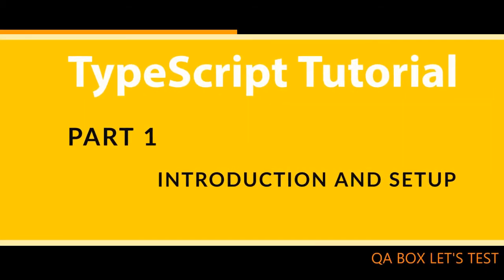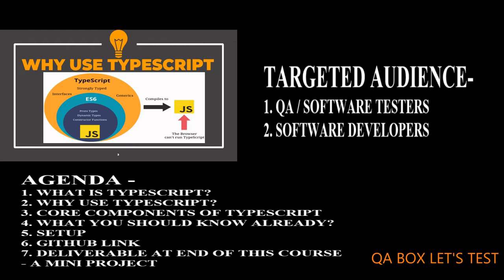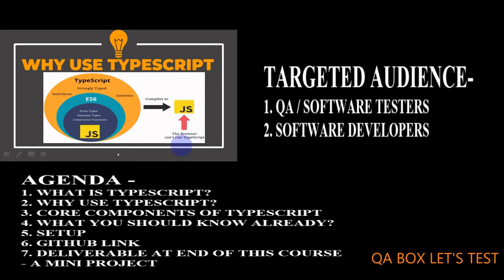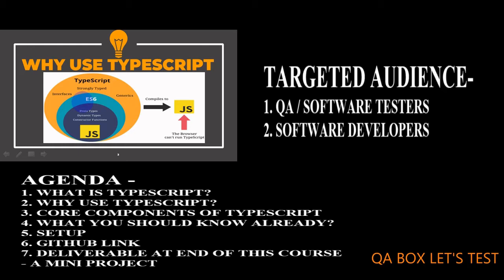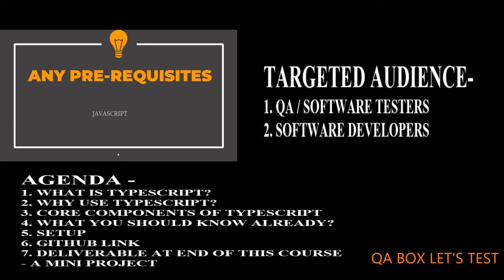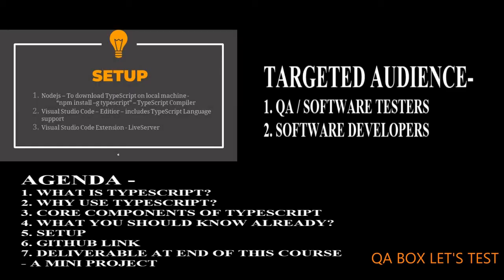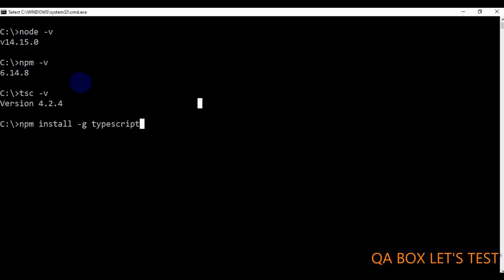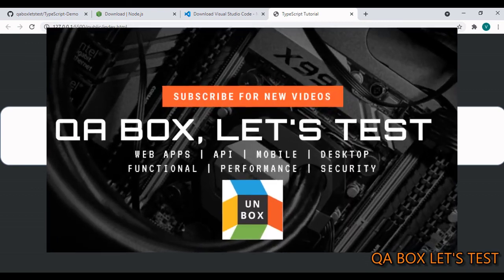Part 1 - TypeScript Tutorial - Introduction and Setup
Playlist - JavaScript tutorial for QA and beginners